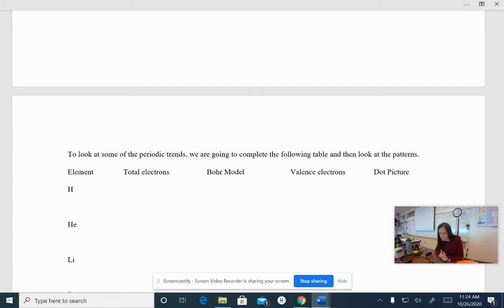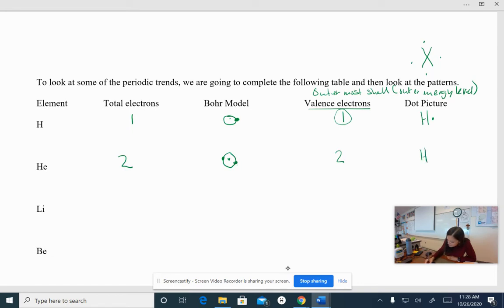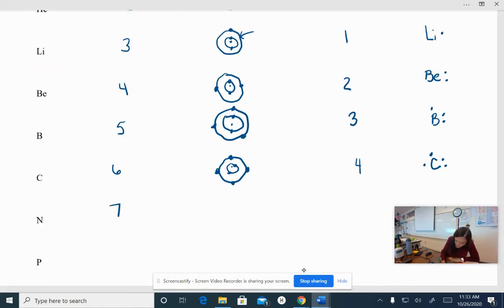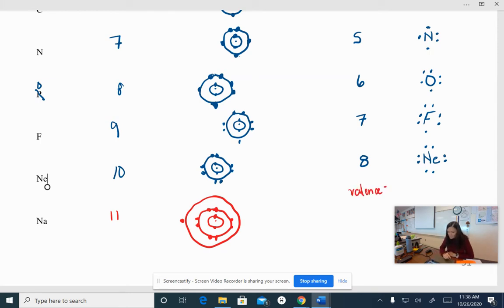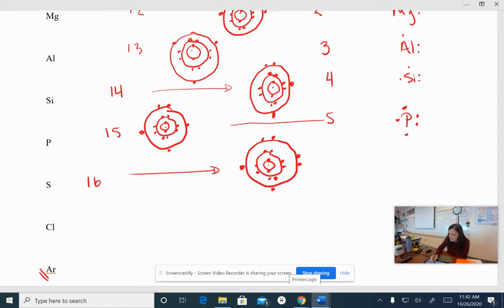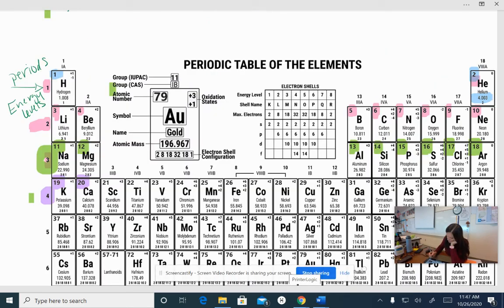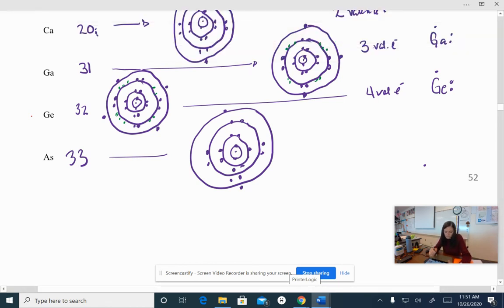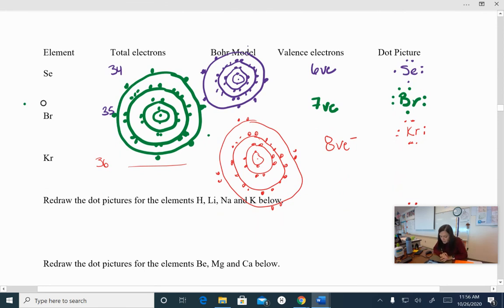Bohr Model of the atom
Drawing Bohr models for the first three energy levels